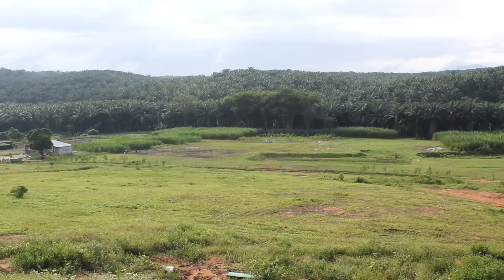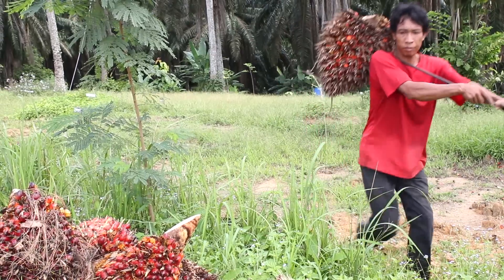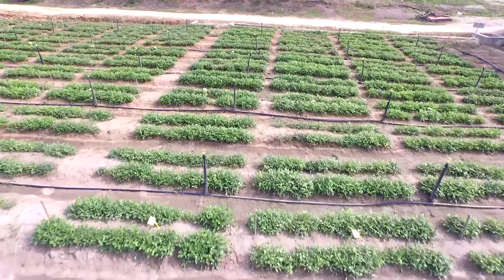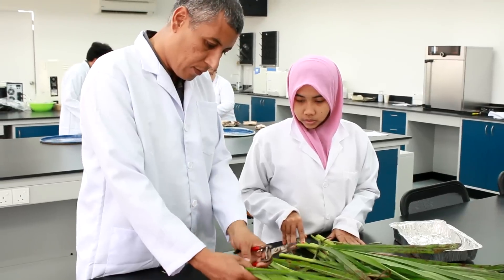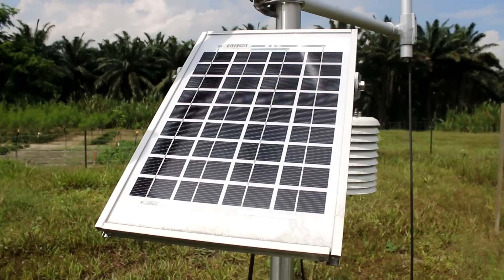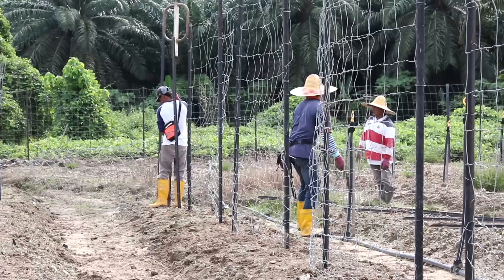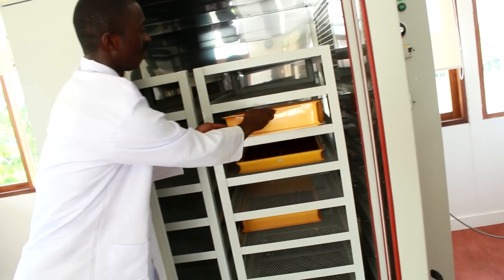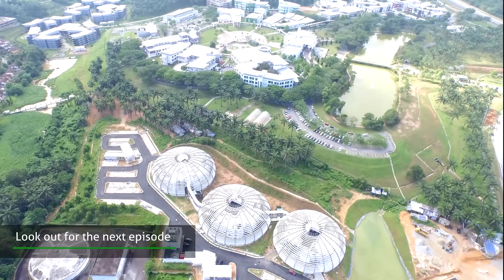CFF Field Research Centre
The Field Research Centre (FRC) is on a 50 ha area of ageing oil palm plantation and approximately 2 km from the CFF Headquarters. It is a proof-of-concept transition from an oil palm plantation to a diversified, sustainable and economically viable field research facility for experiments on underutilised  crops and cropping systems.